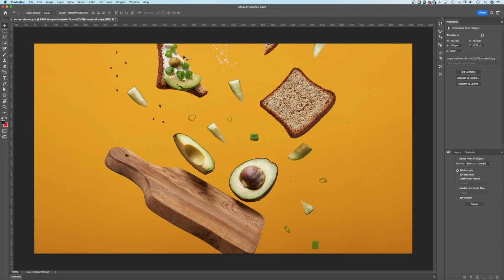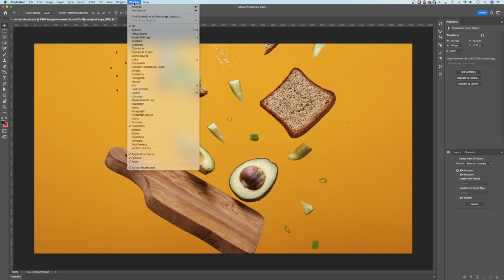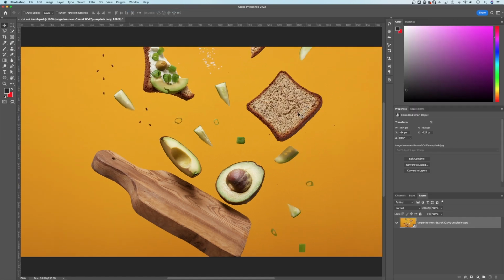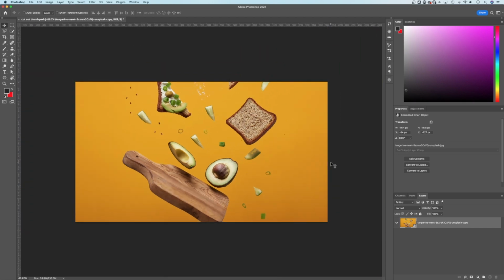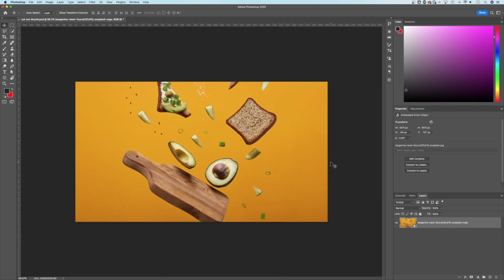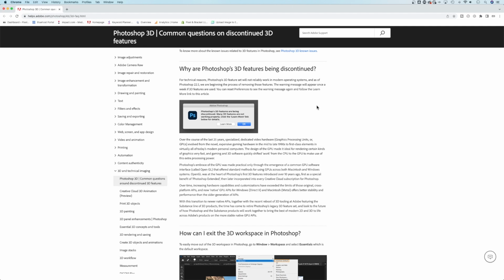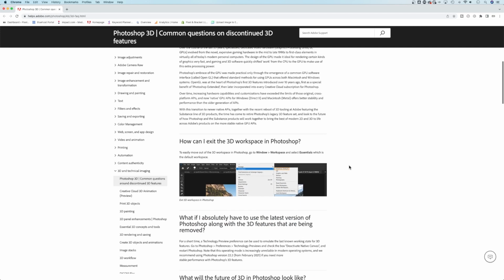How to Get Out of 3D Mode in Photoshop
In this Photoshop tutorial, learn how to get out of 3D mode and why it was discontinued.